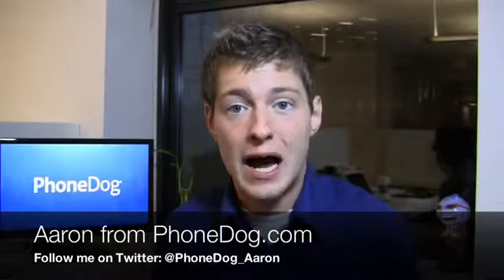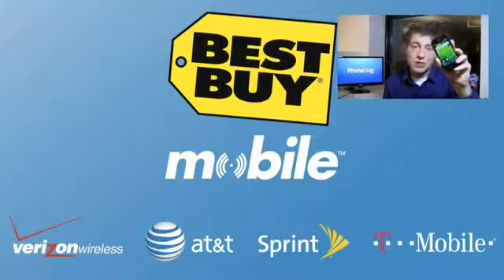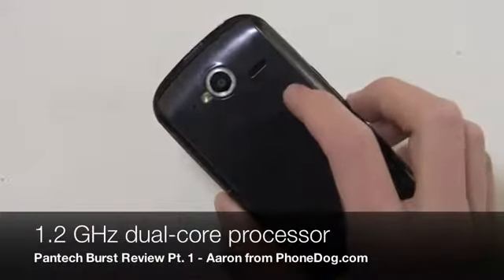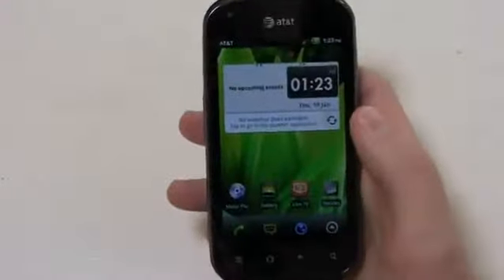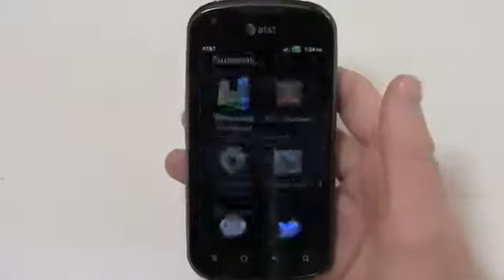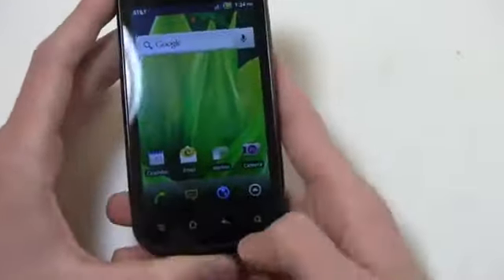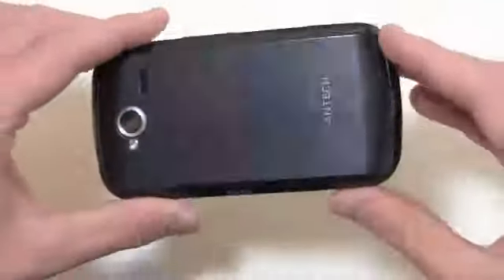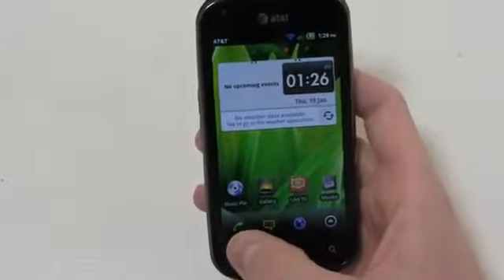Pantech Burst Review Part 1